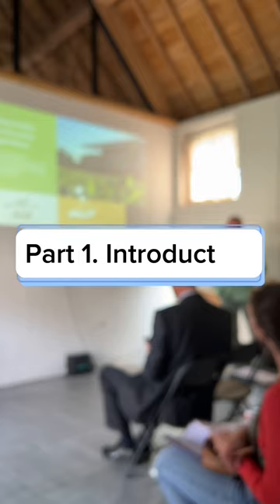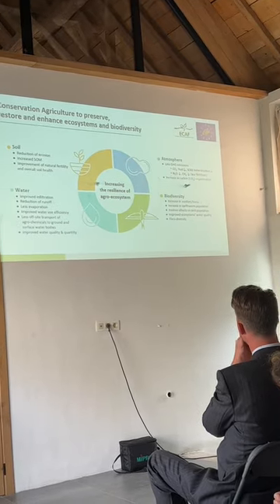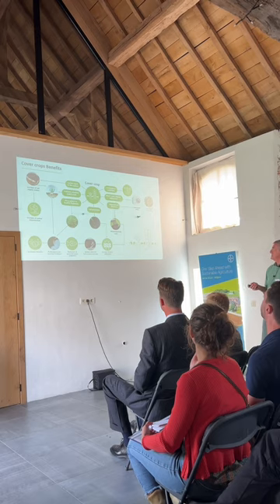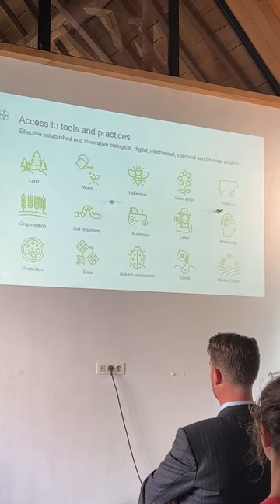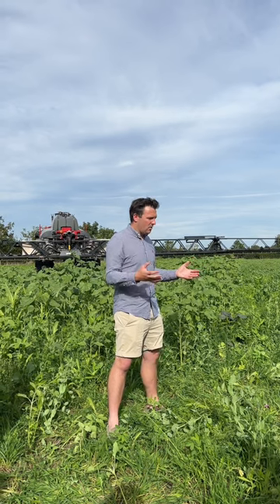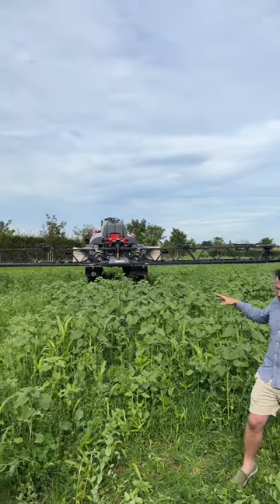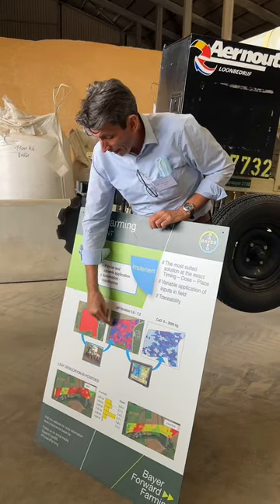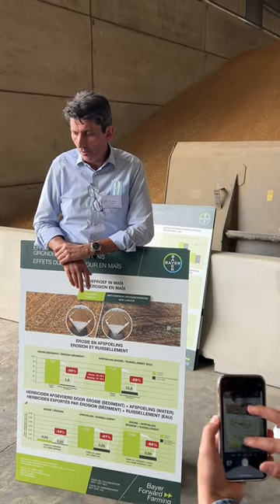Regenerative & Smart Farming: Sustainable Solution for the Future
In last years, there is a rising commitment towards adoption of Regenerative Agriculture. Therefore, this video aims to provide up-to-date overview on Regenerative Agriculture. "A 2021 United Nations report said around 87% of the $540 billion in total annual subsidies to agricultural producers included measures that were price distorting and potentially harmful to nature and human health. In addition, subsidies caused $4-$6 trillion in damage to nature each year, a landmark 2021 UK report on the economics of biodiversity said" [1]. A coalition of 32 investors overseeing a total of $7.3 trillion in assets has called on the G20, a consortium of wealthier nations, to harmonize agricultural subsidies with their environmental and ecological objectives by the conclusion of this decade. This plea, as revealed in a statement obtained by Reuters, underscores the intention to boost investments in regenerative agriculture as a means to combat soil erosion, address food security issues, and mitigate the impacts of climate change on crop yields. Recently, the Dutch government has announced its plan to allocate €129 million, contingent on certain criteria, from the National Growth Fund (NGF) to support the Re-Ge-NL innovation initiative. This initiative is aimed at facilitating the shift toward a regenerative, financially sustainable, and socially endorsed agricultural sector [2].

On 26th September, ECAF, CEMA and Bayer initiated a farm visit titled ‘What about Regenerative Agriculture? A Fact-finding Mission on Sustainable Farming’. This video is a brief overview of the visit.

00:00   Invitation
00:47   "Regenerative Conservation Agriculture" by European Conservation Agriculture Federation (ECAF)
09:50   "Filling the farmer's toolbox" by CEMA
14:12   "Regenerative Agriculture: Starting points for sustainability in agriculture" by Bayer

Part 2. Tour de farm: Regenerative Agriculture in practice
19:47   Farming machinaries (mechanical weeding, precision sprayers, etc.) by the farmer
28:36   Smart farming via optimising nutrient management by Bayer

Part 3. Questions to the farmer
37:35   How long have you been practicing Regenerative Agriculture
38:02   What changed after the adoption of Regenerative Agriculture
38:37   What most conventional farmers get wrong about Regenerative Agriculture
39:05   Why mainly use precision farming machineries in Regenartive Agriculture
39:52   What would be your main message to conventional farmers
41:57   Can you describe in three words Regenerative Agriculture

42:25   Special Thanks